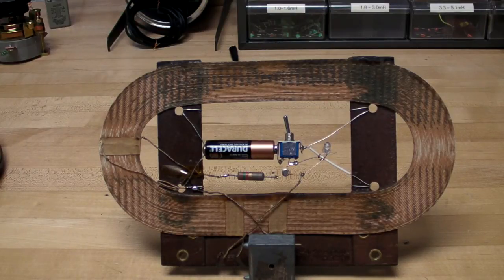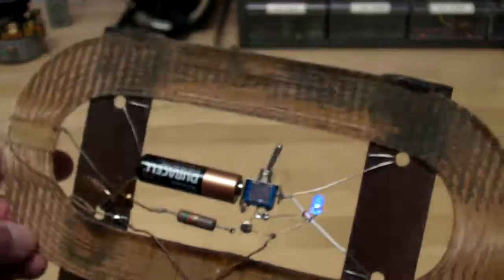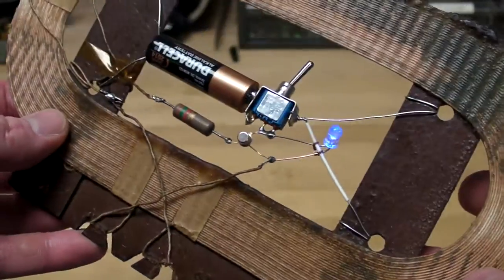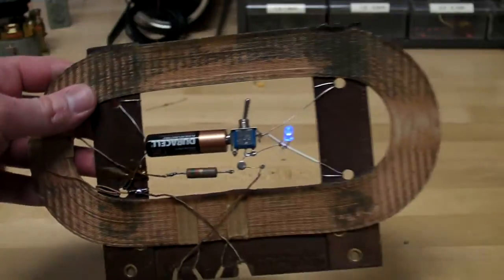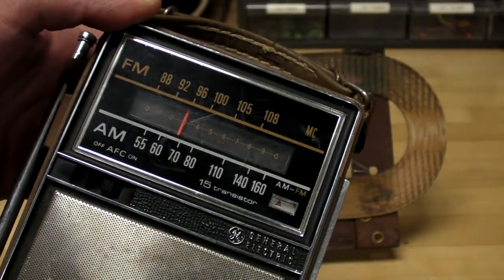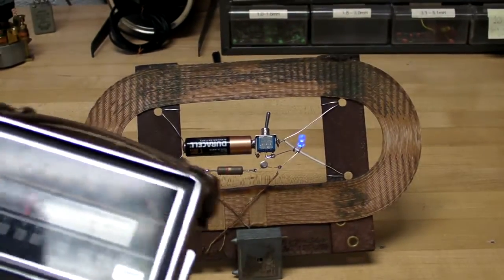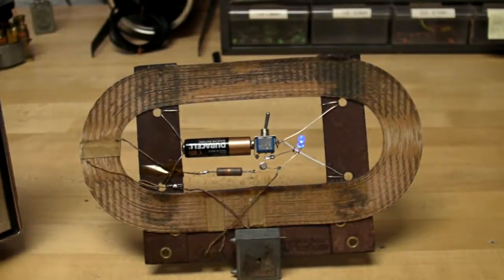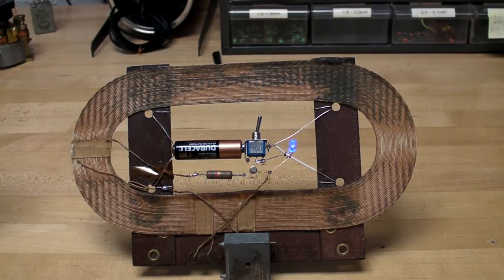(#0096) AM Antenna Joule Thief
Joule thief transmits from one AM antenna to another.